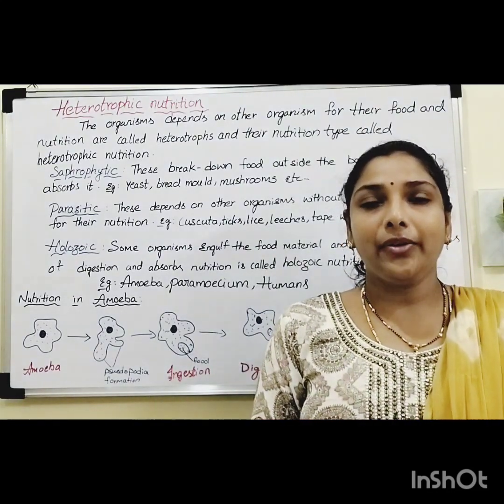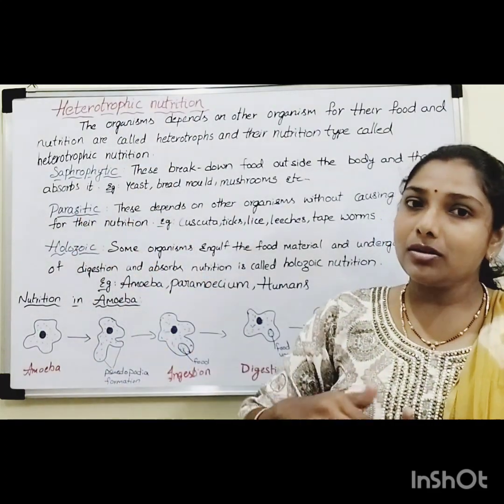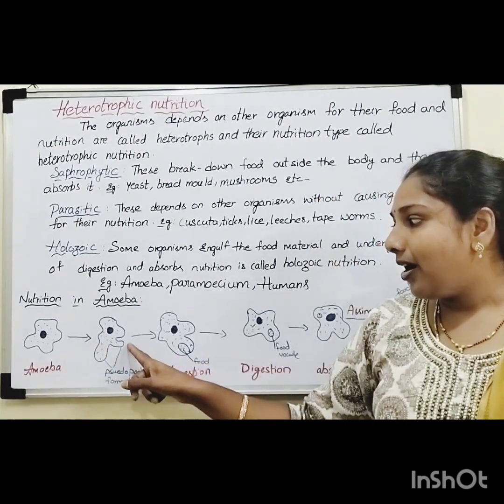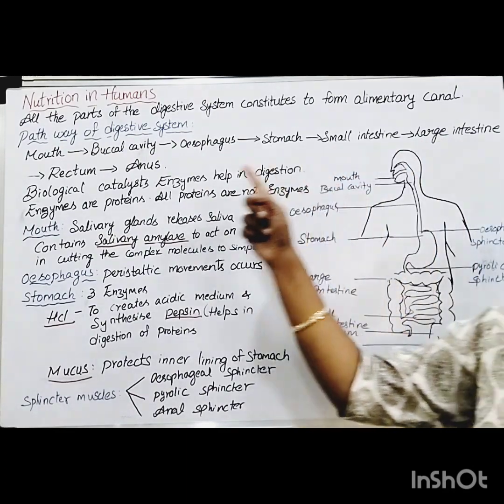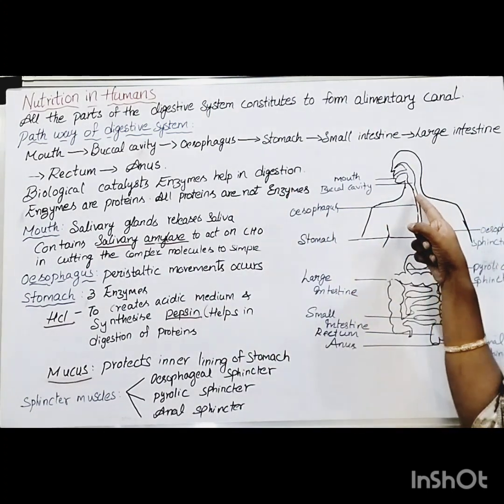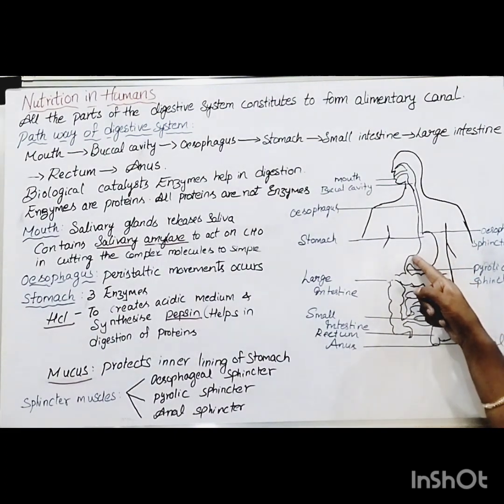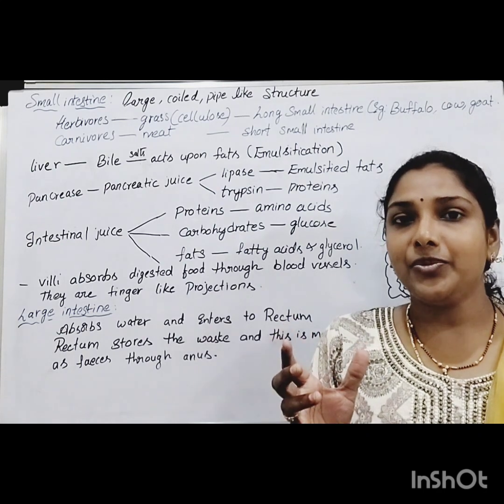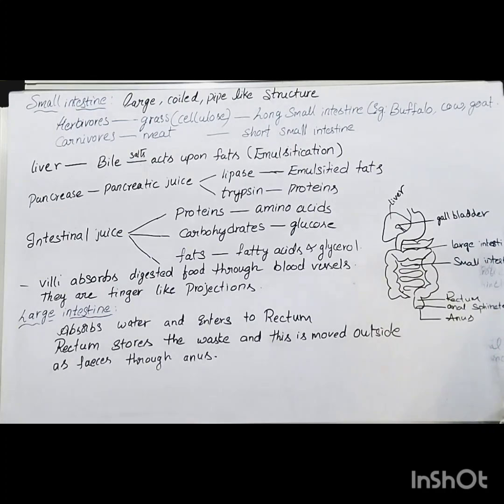biology#10th#lifeprocesses#nutrition#heterotrophic nutrition#holozoic#amoeba# human digestion#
biology classes for grade 6th to 12th
science posts